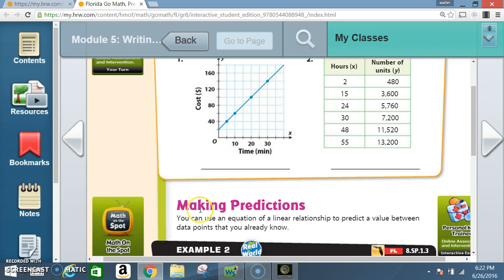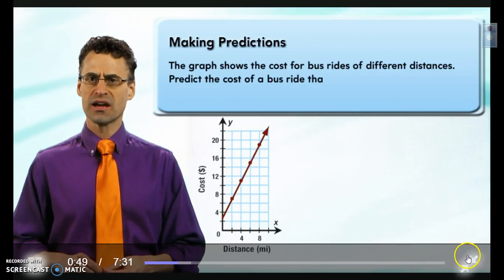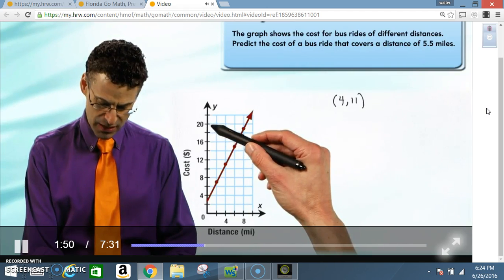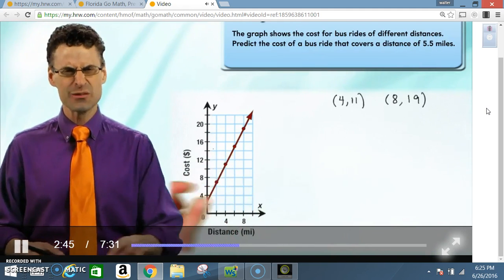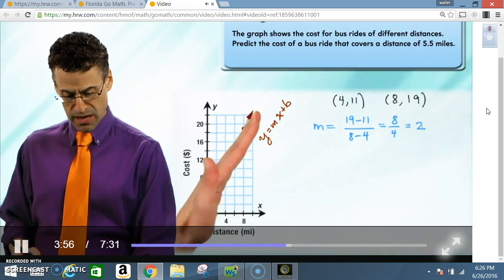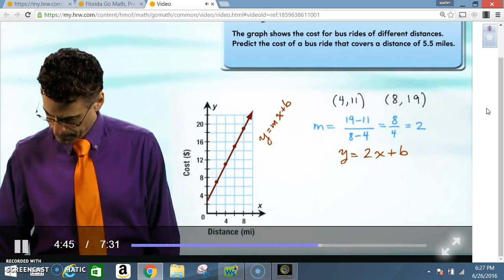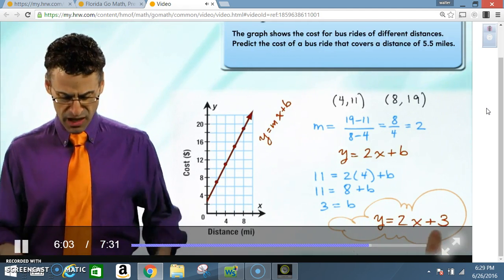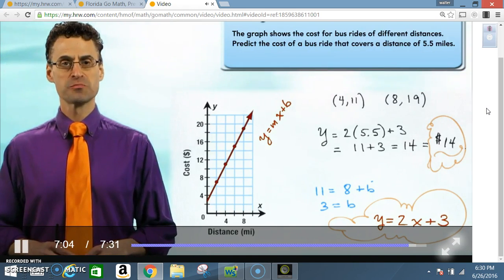PRE ALG 5 3 PART2 EXAMPLE2